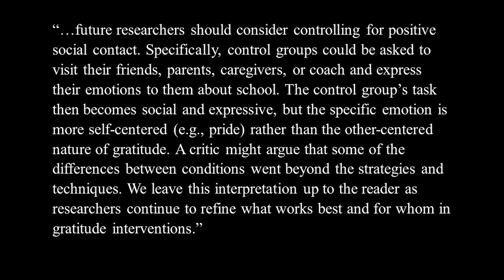What is a control group? Principles of good experimental design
Today, we're talking about control groups:
What are they? Do all experiments have a control group? Ethical issues related to being in the control group

References and Further Reading:
Froh, J. J., Kashdan, T. B., Ozimkowski, K. M., & Miller, N. (2009). Who benefits the most from a gratitude intervention in children and adolescents? Examining positive affect as a moderator. The journal of positive psychology, 4(5), 408-422.

Wampold, B. E., Budge, S. L., Laska, K. M., Del Re, A. C., Baardseth, T. P., Flűckiger, C., ... & Gunn, W. (2011). Evidence-based treatments for depression and anxiety versus treatment-as-usual: a meta-analysis of direct comparisons. Clinical psychology review, 31(8), 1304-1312.

Watts, S. E., Turnell, A., Kladnitski, N., Newby, J. M., & Andrews, G. (2015). Treatment-as-usual (TAU) is anything but usual: a meta-analysis of CBT versus TAU for anxiety and depression. Journal of Affective Disorders, 175, 152-167.